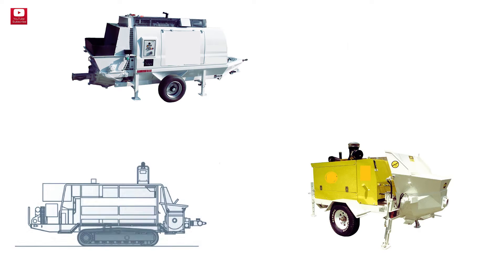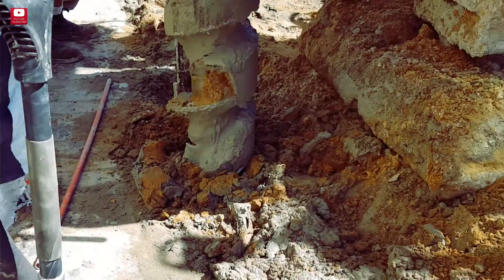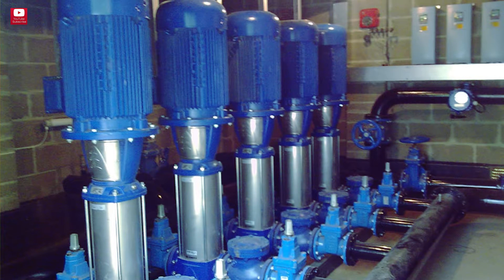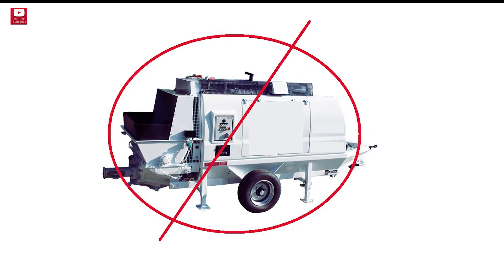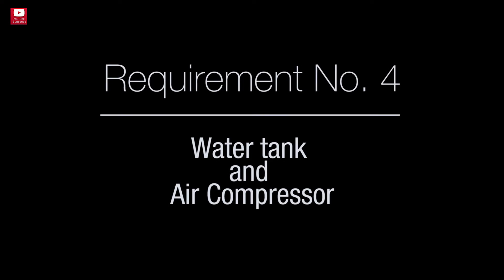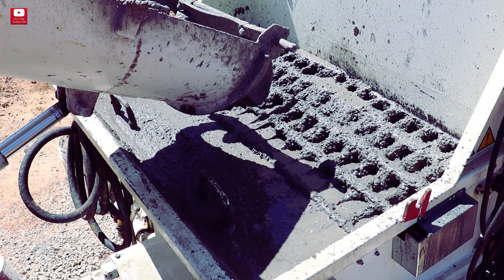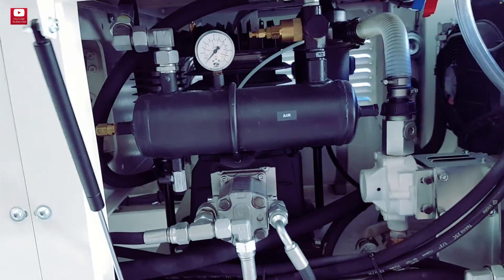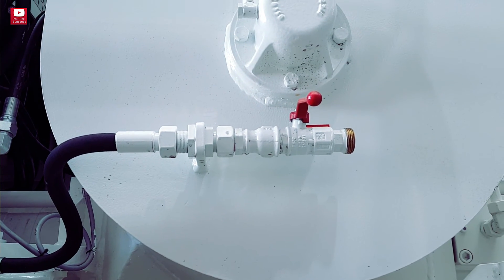CFA Piling 6/9 - CFA Concrete Pumps Continous Flight Auger Piling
In this episode, we are talking about concrete pumps used in CFA Piling and their requirements.

Requirement number 1: Delivery
The concrete pumps vary in delivery output, between 50 and 80 cubic meters. As a general rule of thumb, the bigger the diameter and the greater the depth of the pile, the bigger the delivery need to be.

Requirement number 2: Pressure
Pressure also varies depending on each pumping system. But, between 40 and 70 bars it’s an acceptable pressure.

Requirement number 3: Crawler type or trailer mount
In our opinion the trailer mount ones, should have no place on a jobsite. Having the self-propelled crawler type, will save you a lot of time and effort.

Requirement number 4: Water tank and air-compressor
Having a pump with air tank and air-compressor on board, can make the pump autonomously and at the end of the day clean the hopper and the concrete hoses, without having to worry about bringing other auxiliary equipment on the job site.

Requirement number 5: Air-tank
The air-tank should have enough capacity to be able to push an entire line in one sequence. Therefore, capacity should be no less than150-200 litres.

Requirement number 6: Hopper capacity
The concrete hopper, should be around 400 litres capacity.

In our next episode we’ll look at what is the cost of the CFA Piling Equipment, as well as what is the cost of Concrete Pumps.